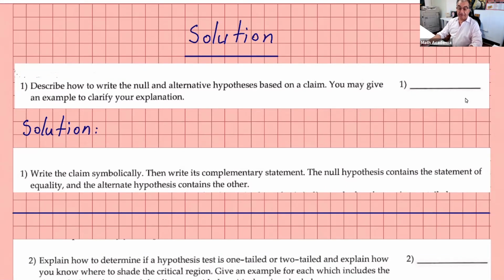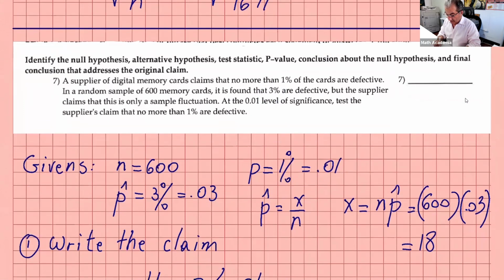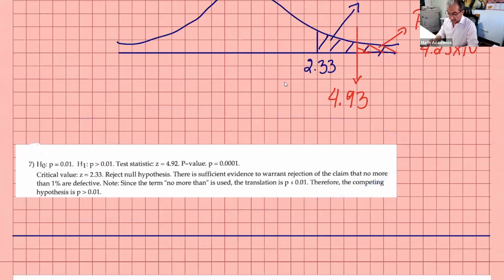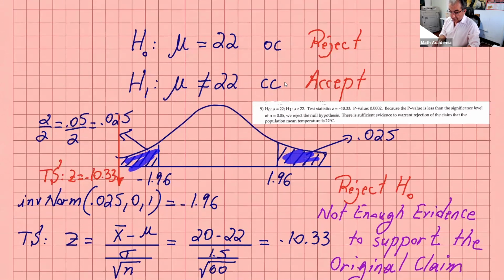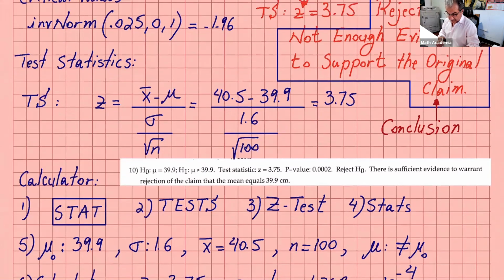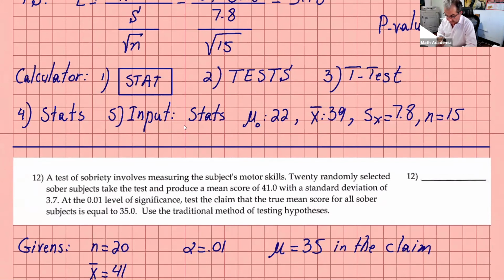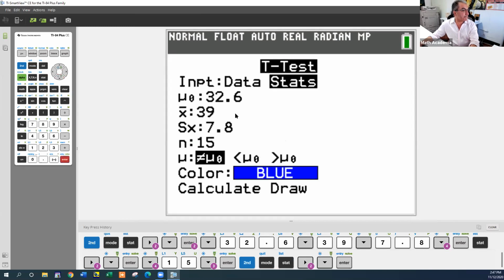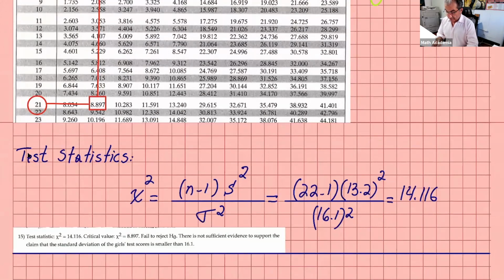SAMPLE EXAM 3B SOLUTION HYPOTHESIS TESTING